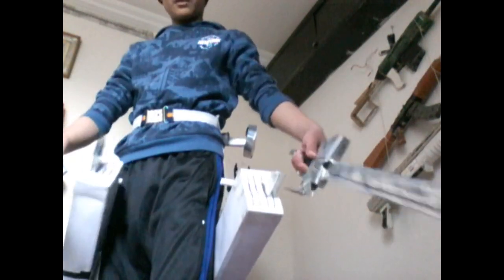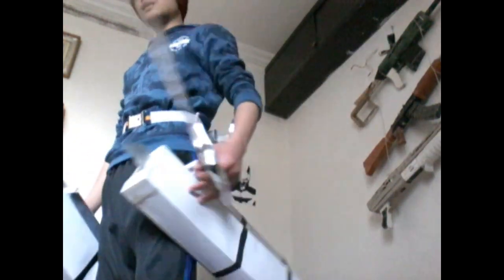ODM Gear TUTORIAL |Attack on Titans| Paper 3D Maneuver Gear. (Part - 2/2)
A simple tutorial on how to make an easy paper Omni Directional Maneuver  gear from attack on titans, part 2 of 2.